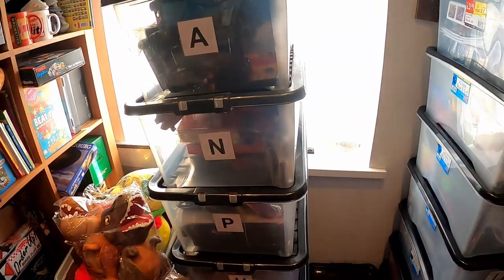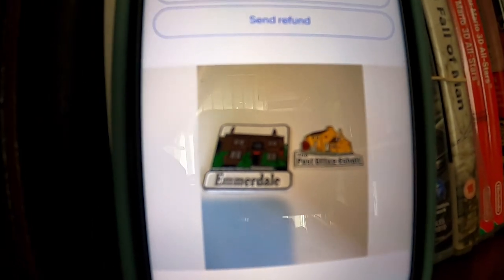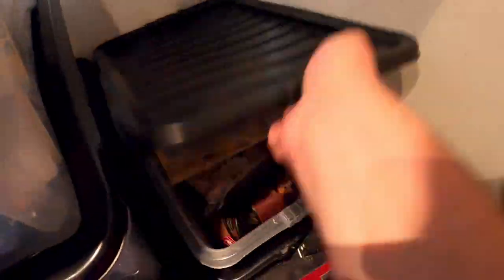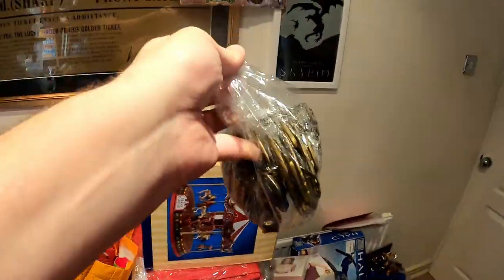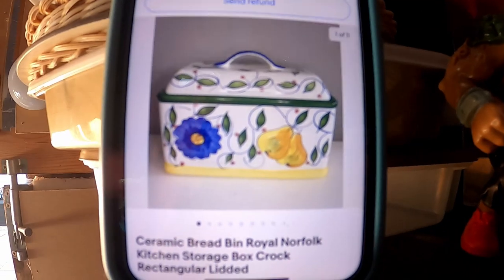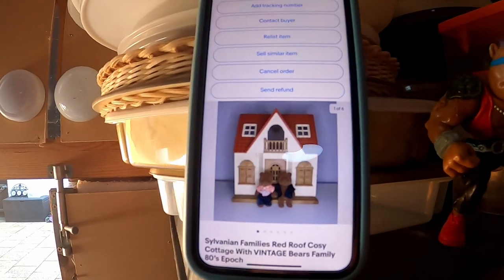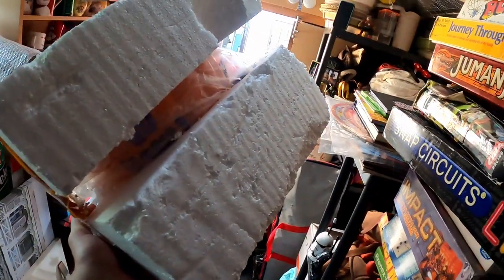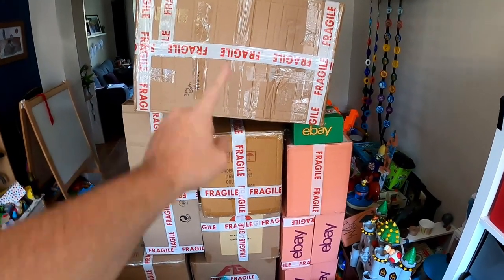What's SOLD on EBay - Picking Video - Great Variety - Fylde Coast Flips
BREAD BINS! - Plus lots of other items, SOLD on Ebay.  Lots of great profit here. Watch me pick orders.

If you have found any of this content interesting please consider supporting the channel by  'BUYING ME A COFFEE' using this link:-

If you have any questions don't hesitate to ask down in the comments.

FYLDE COAST FLIPS:

Hi, I'm a  part time reseller based in north west England.  I sell goods online, mainly on EBay.  I sell almost anything; video games, cookie jars, collectables, toys, clothing, vintage items, wallpaper, guitars and lots more.